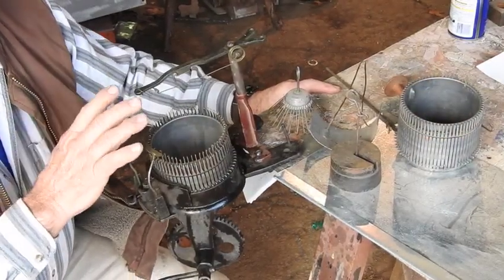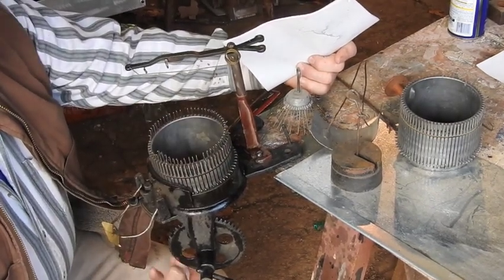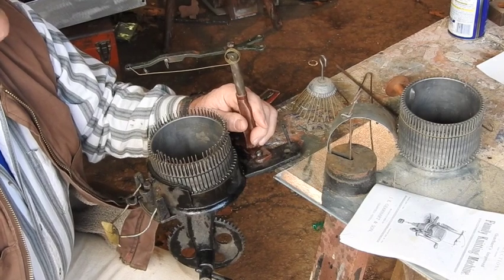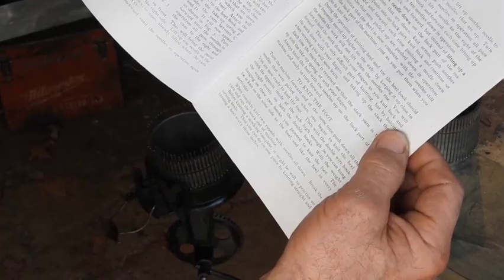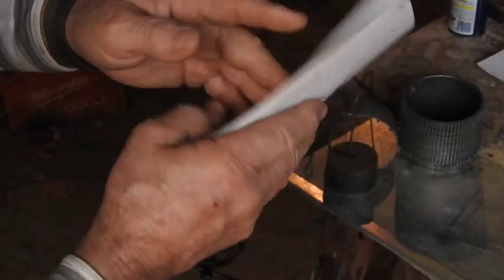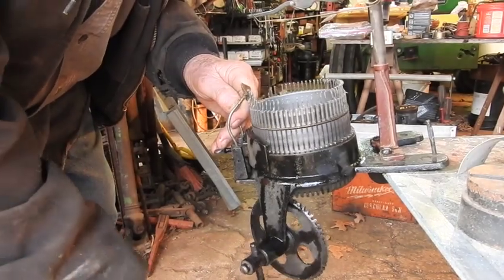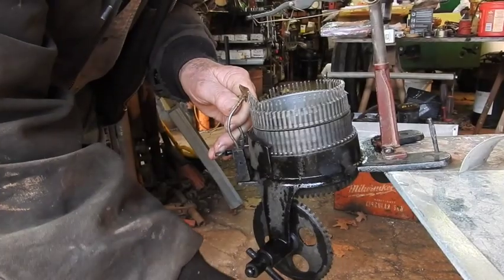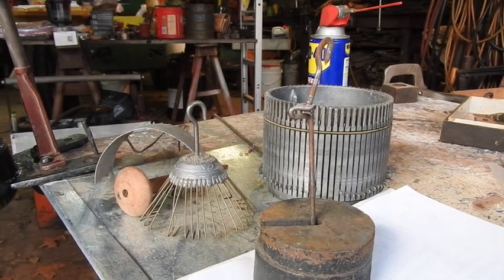Could You Knit Your Own Socks?? You've GOT To See This Machine !!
Its always a treat to visit the Much Older Brothers shop. I never know for sure what is gonna be the order of the day. This is a unique machine I had no idea even existed, much less as far back as 1890 !! Totally complete with all accessories, it is ready to knit socks or mittens. The only thing lacking is the knowledge on how to use it. I know nothing and he knows just a bit more, but still nowhere near the level needed to make something as simple as a sock. or a mitten...or a nose warmer. If that's a thing anyway.
   I'm betting there is someone out there that would just love to share some input regarding the set up and operation...you know how guys are, we don't even want to ask directions even IF we are lost, so there's no way we are going to read the directions given to us in this booklet !!
   Part of what makes this so intriguing is the fact that its so old, built of great complexity of parts and pieces, and STILL is capable of making socks seven days a week 123 years later !!  A mechanical marvel far beyond my near Neanerthal-ish comprehensive abilities.
So anyway, sit back relax and take a sip or two before the video ends...that's about all the time you got because this is a very short presentation !!